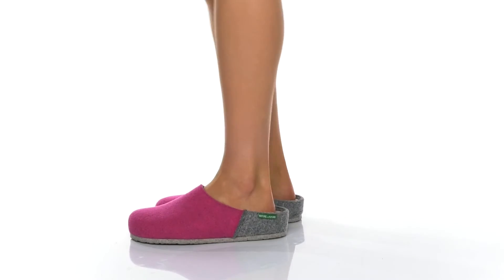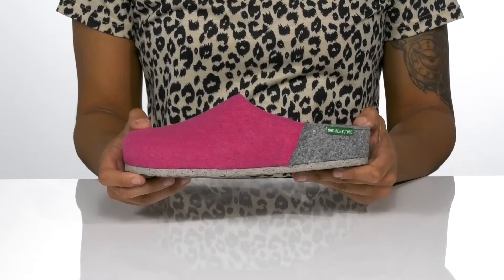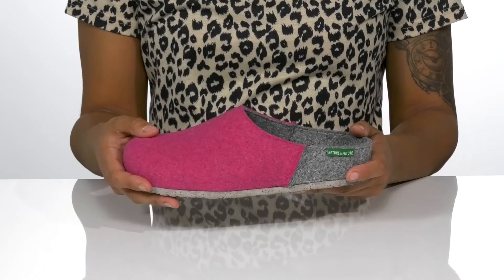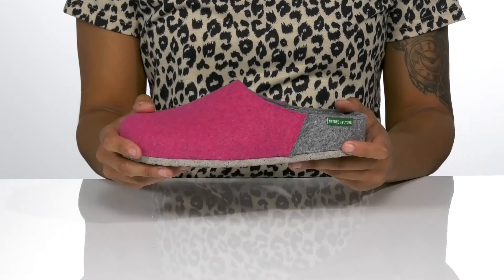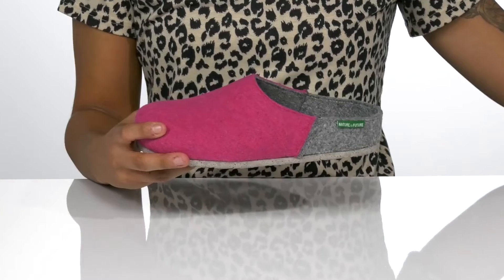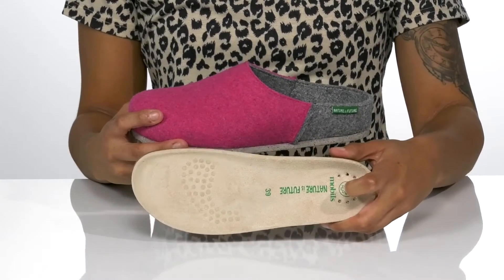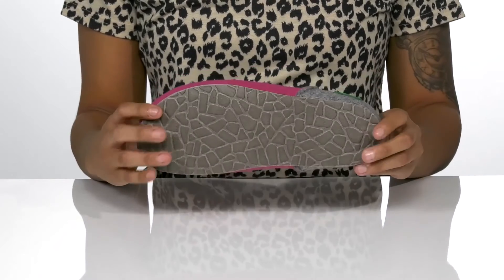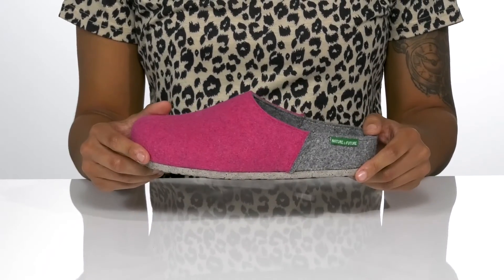Mephisto Polli SKU: 9569918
With every step comes style and comfort when you're wearing Mephisto&reg; Polli footwear.
Wool upper and lining.
Slip-on construction with round-toe silhouette.
Soft-Air&reg; flexible midsole contributes to the soft, comfortable walking experience.
Leather-covered Air-Jet cushioned insole for breathability.
The removable footbed with integrated SOFT-AIR TECHNOLOGY reduces hard impacts to a minimum and ensures soft, stress-free walking.
Synthetic outsole.
Made in Portugal.